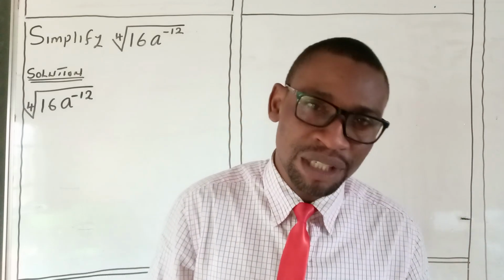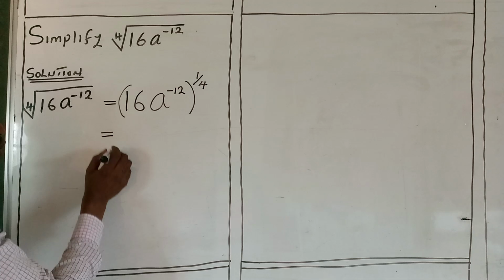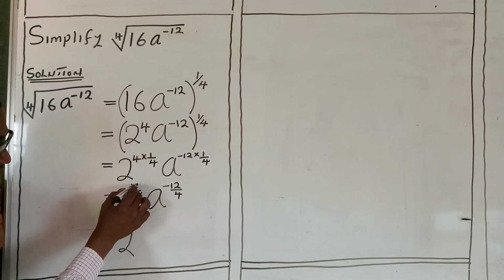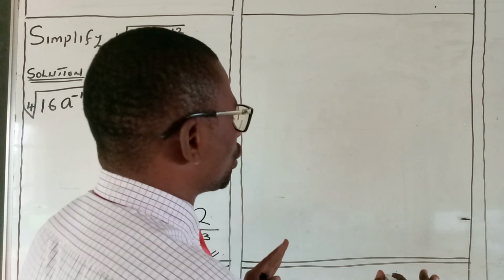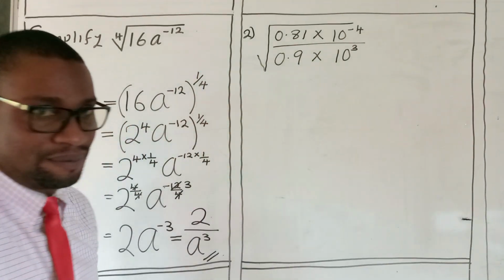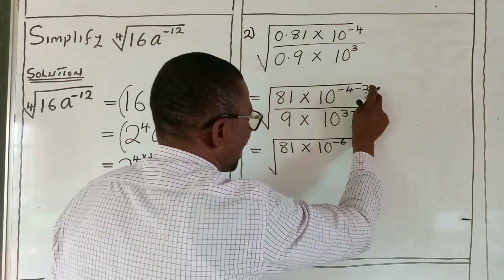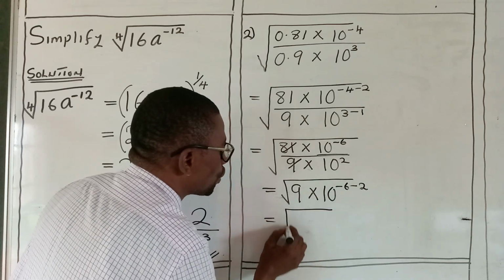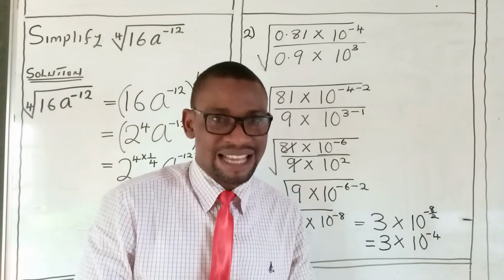Application of the Laws of Indices